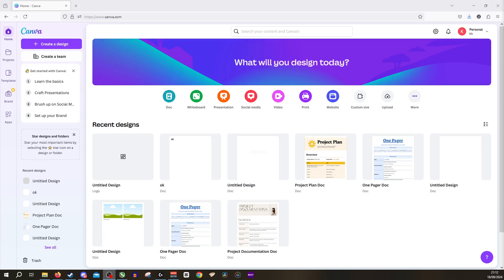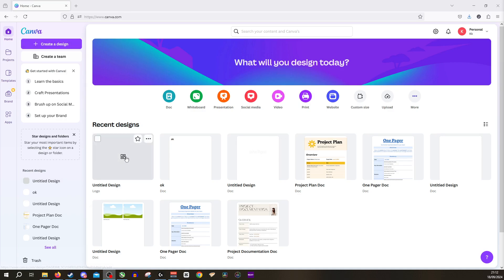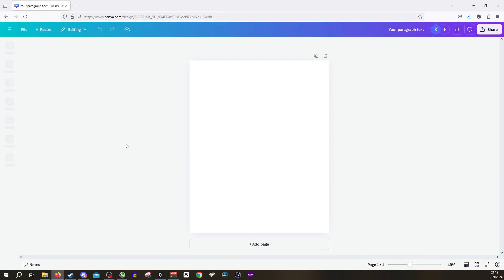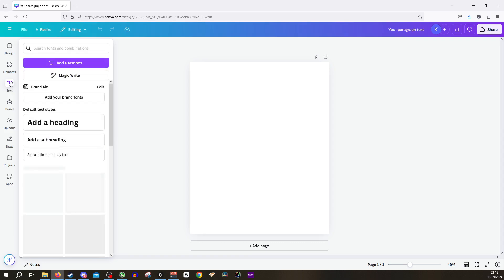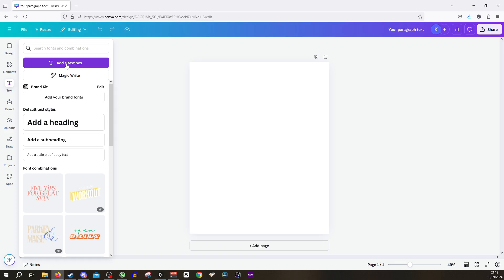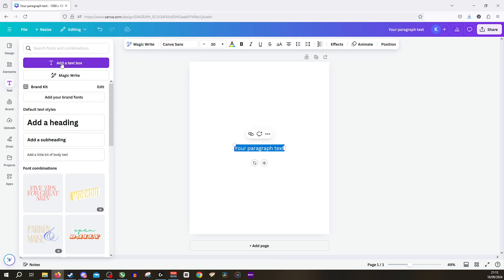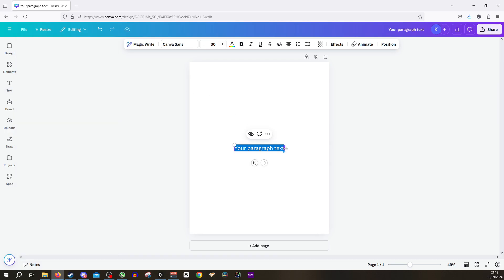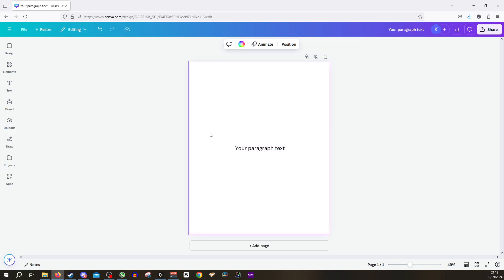How to Add Text Boxes on Canva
Learn how to add text boxes on Canva with this simple tutorial. Adding text boxes in Canva is easy and can help enhance your designs!